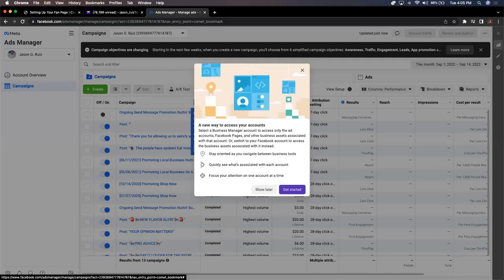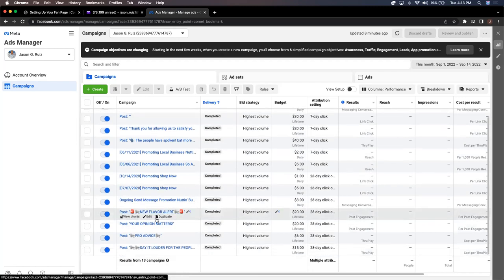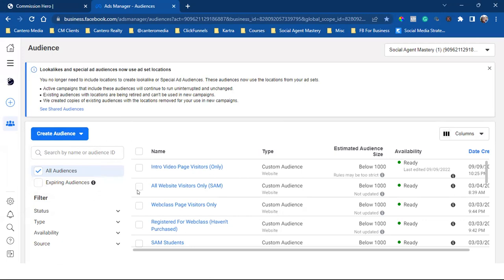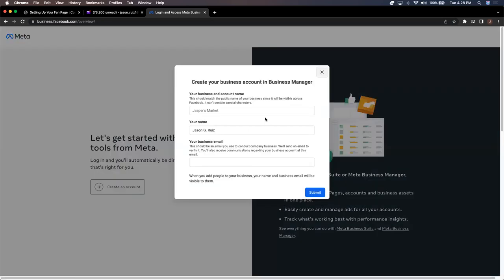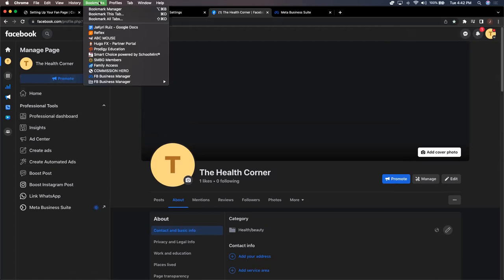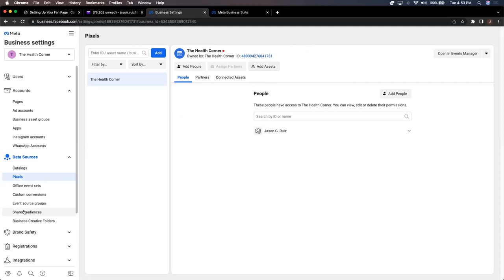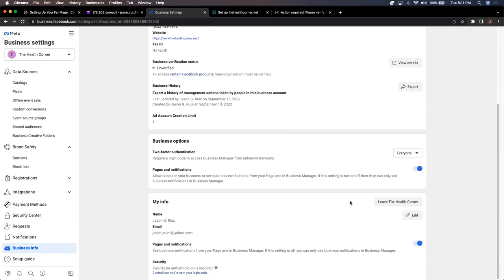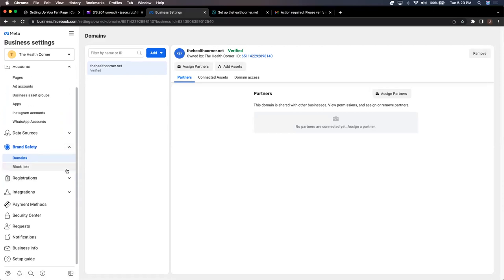[Step By Step] How To Set Up A Facebook Business Manager || David Cantero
If you got any value from today's "[Step By Step] How To Set Up A Facebook Business Manager", please SMASH the LIKE button and click here to subscribe I release weekly videos on Social Media Marketing & Facebook Advertising for today's digital Realtor & Online Entrepreneur!